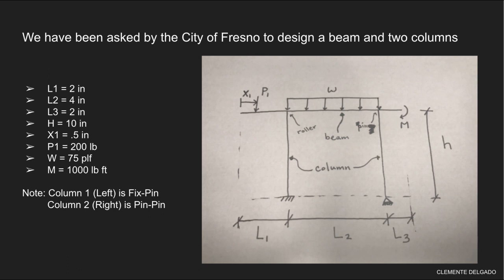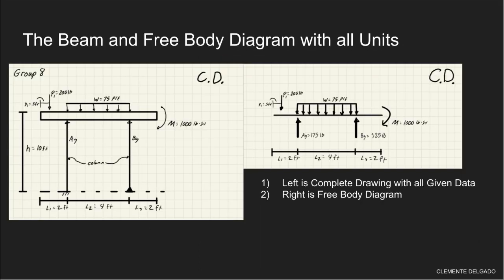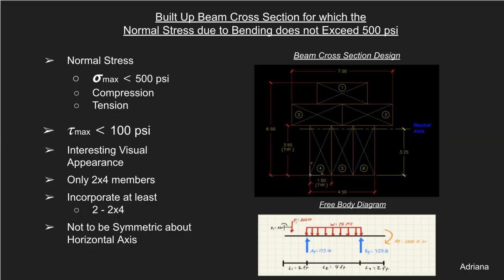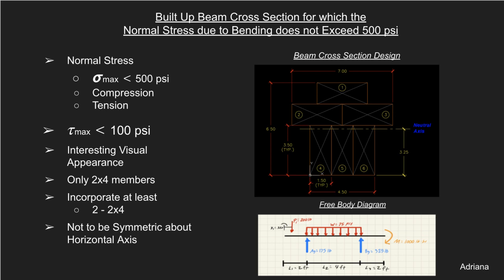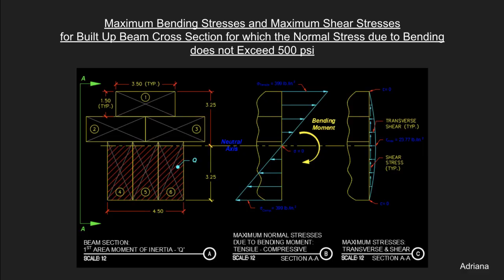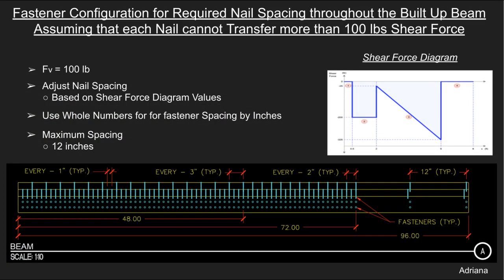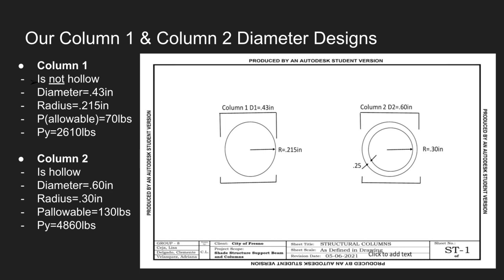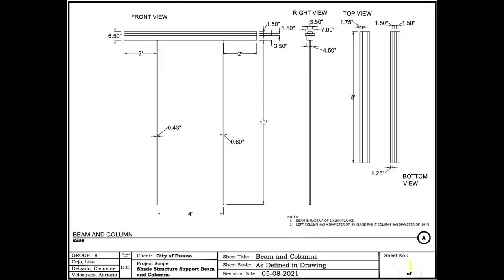GROUP 8 DESIGN PROJECT BEAM AND COLUMNS